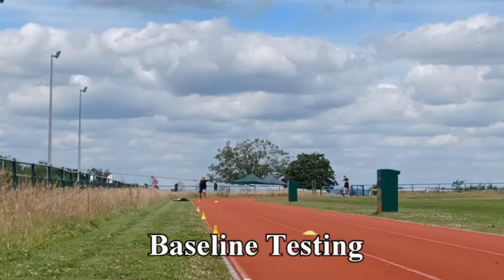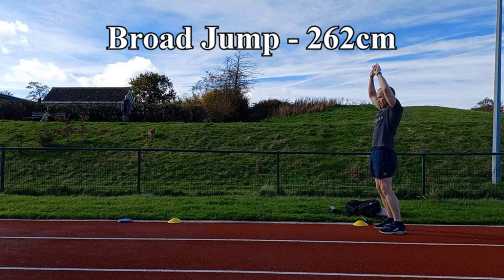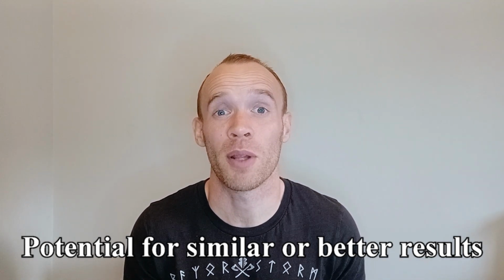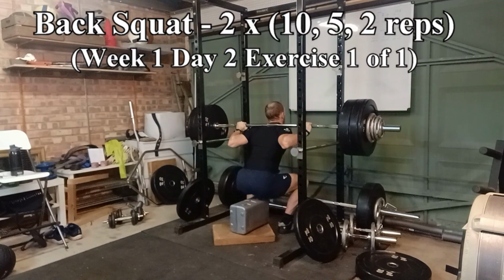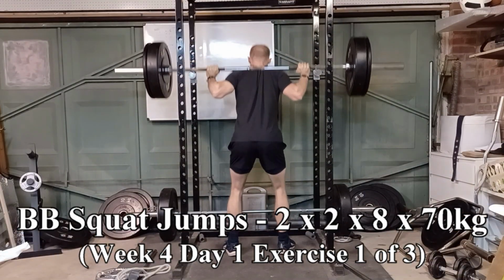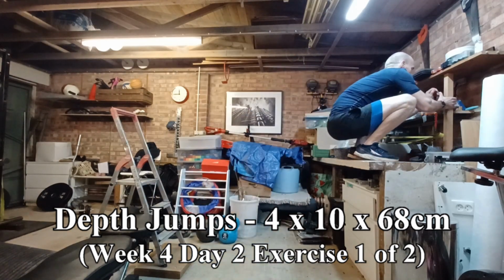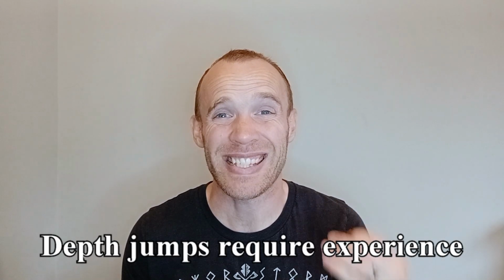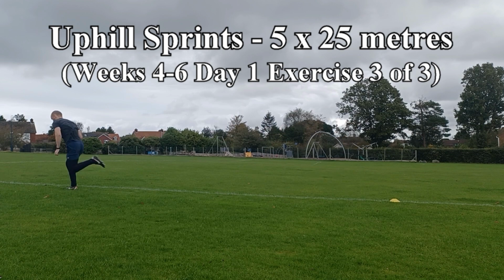I Tried A Russian Strength Program To Improve My 40 Yard Dash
As a track sprinter I will try anything that promises to deliver improvements to my power and acceleration. This 6 week program was tucked away at the end of a famous Russian Strength coaches book.

Yuri Verkhoshansky is known as the "Father of Plyometrics" and this program shows the power of depth jumps as part of your programming. In six weeks I saw improvements to my single broad jump, standing 5 bound and my electronically timed 40 metre sprint.

This is somewhere between intermediate and advanced so follow this program at your own risk. I had patellar tendinitis AKA Jumper's Knee in week 4 and had to back off the intensity in weeks 5 and 6.

For two sessions a week I was pleased to break through my plateau in 40 metre times. I am 37 years old so time is starting to work against me, meaning any improvements I can take are all the more valuable.

Chapters
00:00 Introduction
00:51 Results
02:23 The Program
03:01 The Exercises
07:32 Final Thoughts